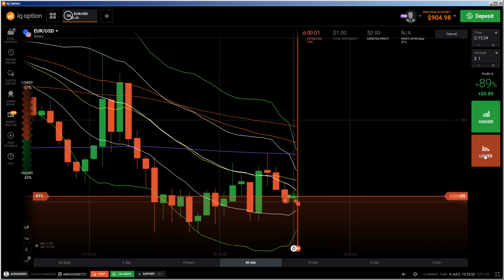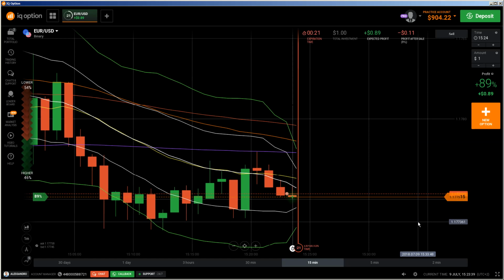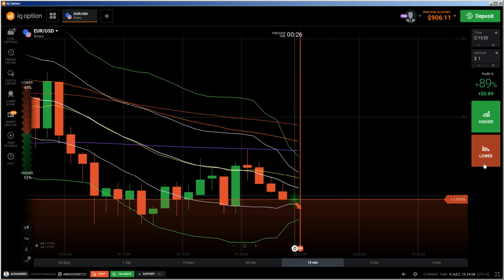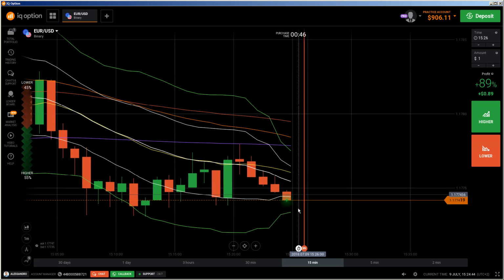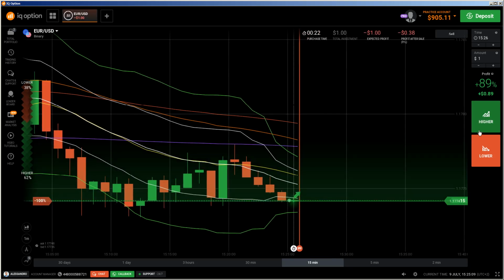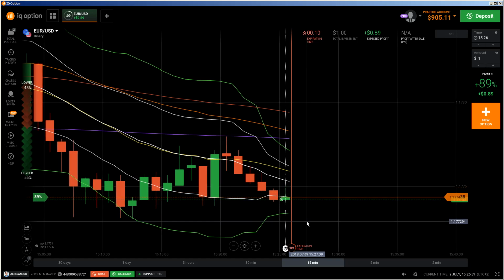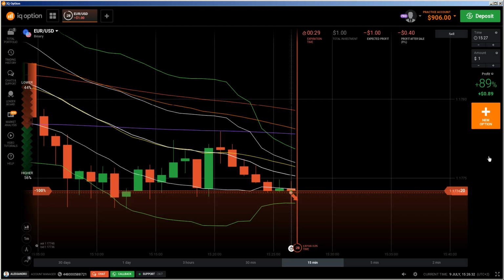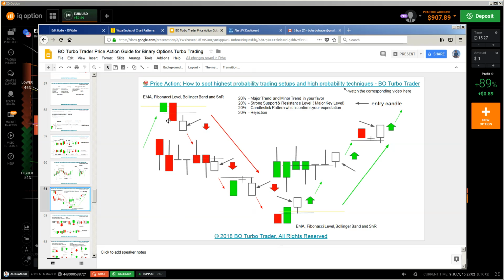💱 Online Trading: live trading, options trading example, options trading tutorial, 4 keys trend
With the stock at 34, you sell one 35 call for $1.00. If the stock is still at 34 at expiration, the option will expire worthless, and you made a 3% return on your holdings in a flat market. Example: Apple (AAPL) is trading for 175, a price you like, and you sell an at-the-money put for $9. When you take out an option, you're purchasing a contract to buy or sell a stock, usually 100 shares of the stock per contract, at a pre-negotiated price by a certain date. In order to place the trade, you must make three strategic choices: Decide which direction you think the stock is going to move.

Writing a call option means that you are selling a call option. If you sell a call (also know as a "short call") then you are obliged to sell stock at the strike price. Typically, a call is sold against long stock. For example, if you bought a stock when it was trading at $100 and you sold a $105 call for $4. Option buyers have the right, but not the obligation, to buy (call) or sell (put) the underlying stock (or futures contract) at a specified price until the 3rd Friday of their expiration month. Call options give you the right to buy the underlying asset. Put options give you the right to sell the underlying asset.

With the stock at 34, you sell one 35 call for $1.00. If the stock is still at 34 at expiration, the option will expire worthless, and you made a 3% return on your holdings in a flat market. Example: Apple (AAPL) is trading for 175, a price you like, and you sell an at-the-money put for $9. When you take out an option, you're purchasing a contract to buy or sell a stock, usually 100 shares of the stock per contract, at a pre-negotiated price by a certain date.

options trading tutorial youtube
options trading education
options trading example
options trading tutorial
4 keys trend
options trading example
option trading explained
options trading in india
types of options
options trading for dummies
low trading volume indicates
low volume penny stocks

reversal trading strategy pdf
day trading reversals
how to identify trend reversal
trend reversal indicators
reversal patterns technical analysis
reversal day trading strategy
reversal trading gunbot